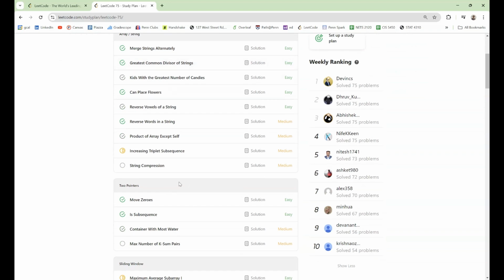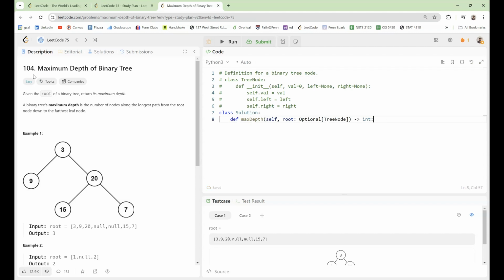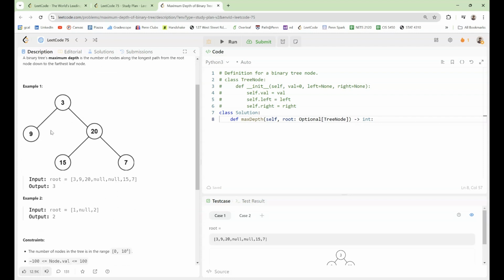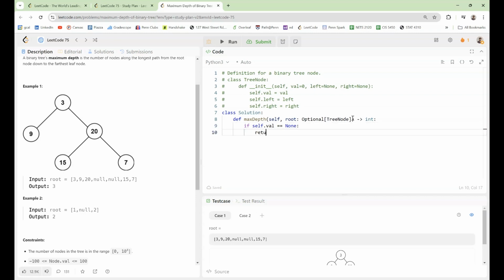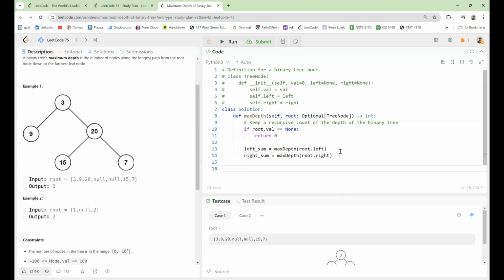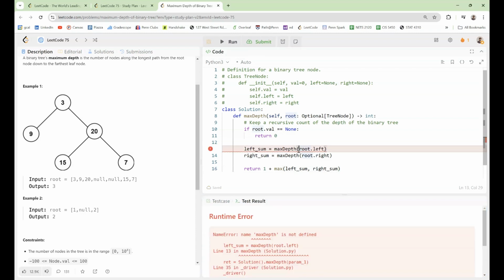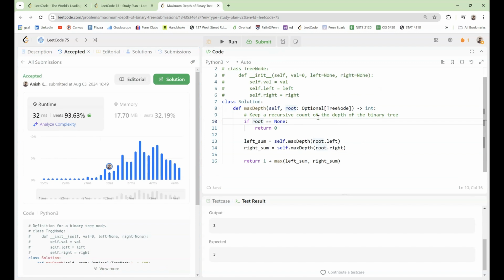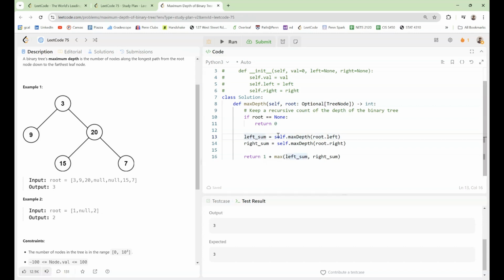LeetCode #104: Maximum Depth of Binary Tree | LeetCode 75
Walkthrough Solving LeetCode #104: Maximum Depth of Binary Tree